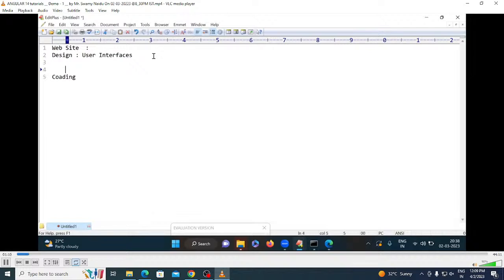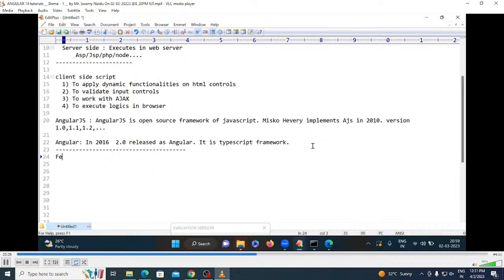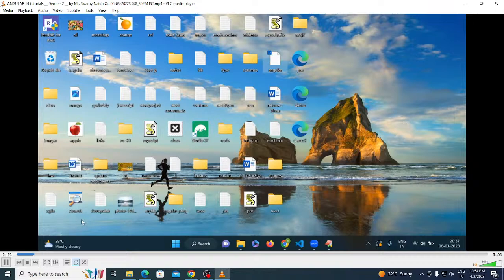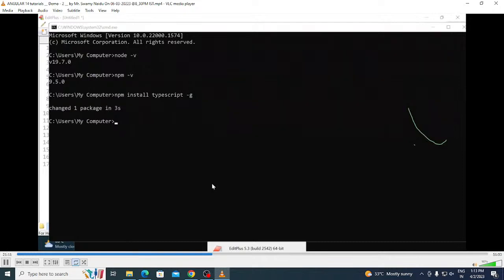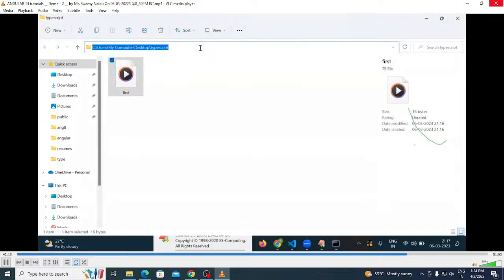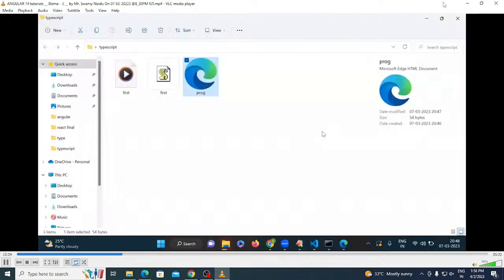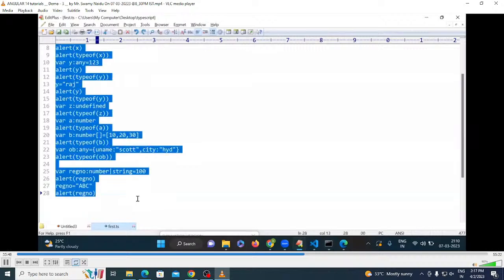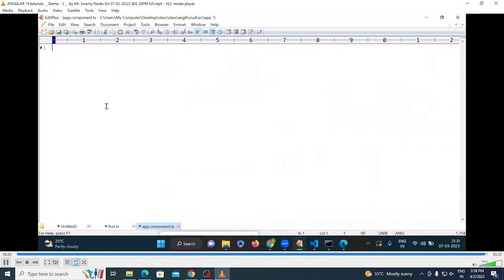ANGULAR 14 tutorials by Mr. Swamy Naidu Sir